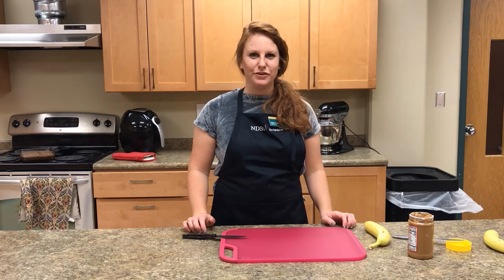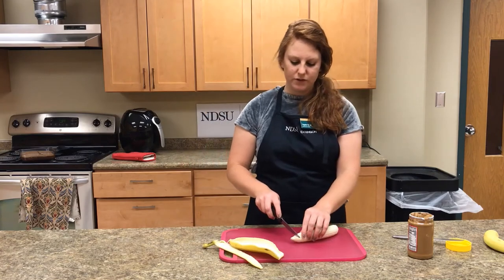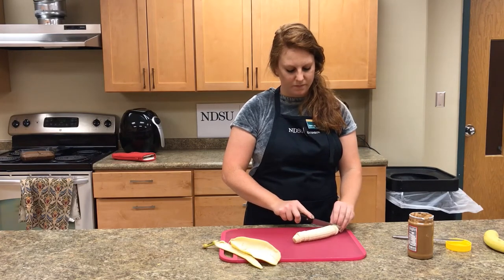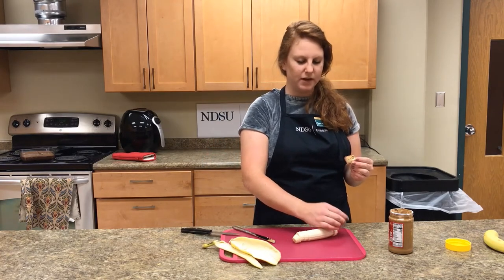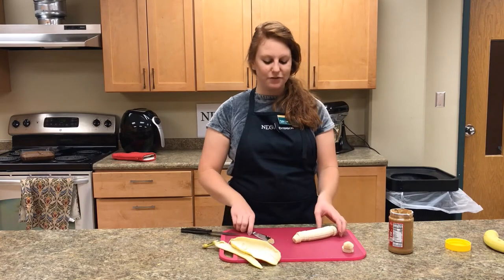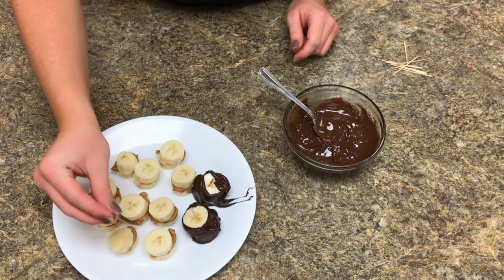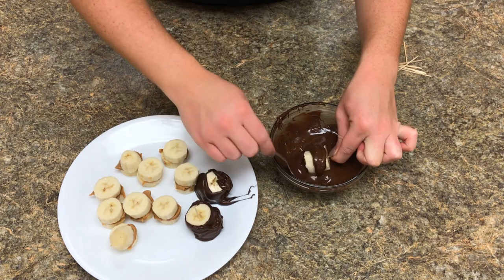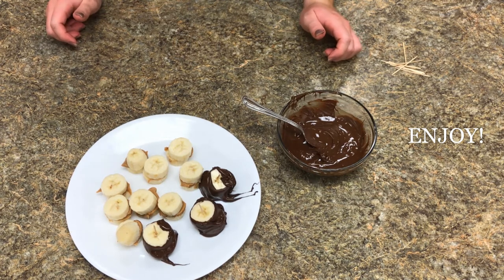Frozen Banana Bites